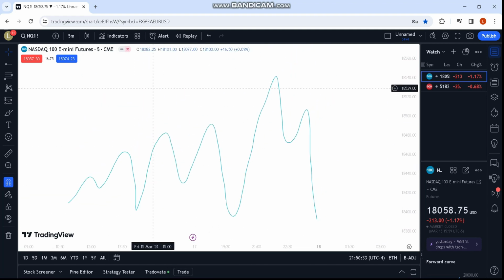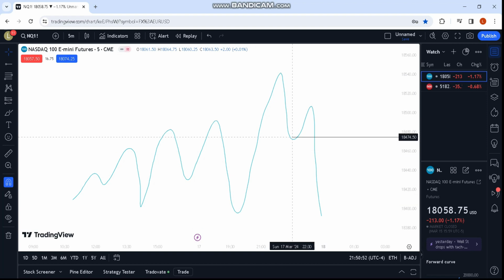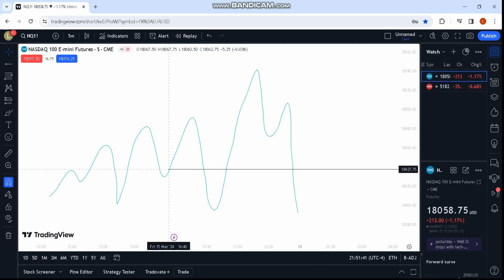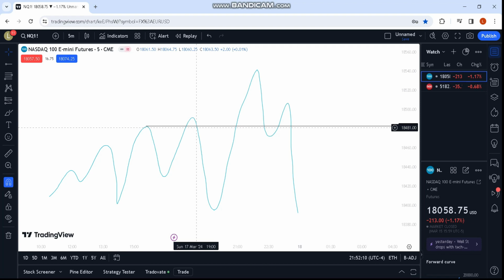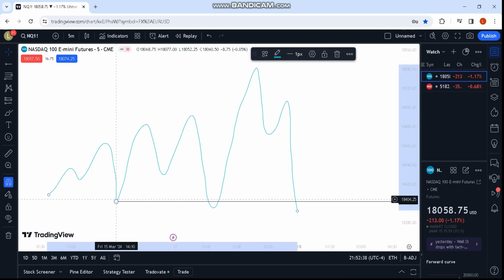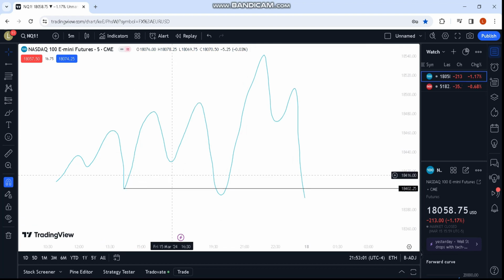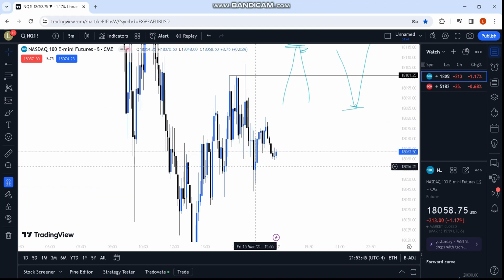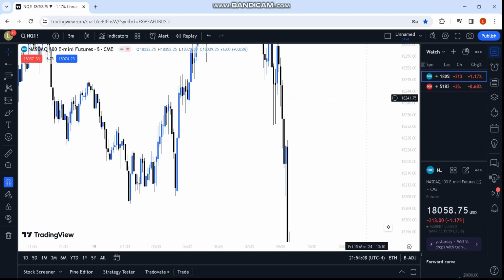What Is Liquidity? VERY IMPORTANT FOR TRADERS!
In this video I will explain to you exactly what liquidity in trading is and how to use liquidity to frame your trades. Liquidity in a summary is a very powerful tool to predict reversals in the market. It works on every time frame and is also present on every time frame. It is very simple to understand once you get the hang of it, but if you have any questions about it, please ask me in the comments below, I will be answering all of the comments.